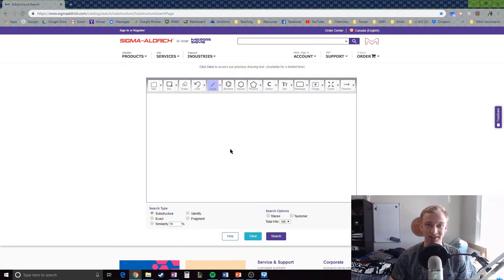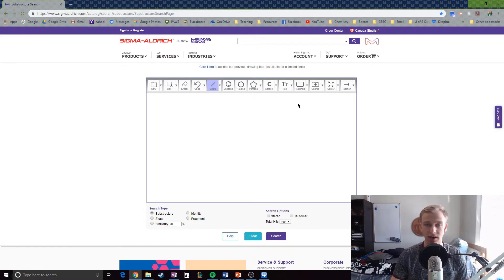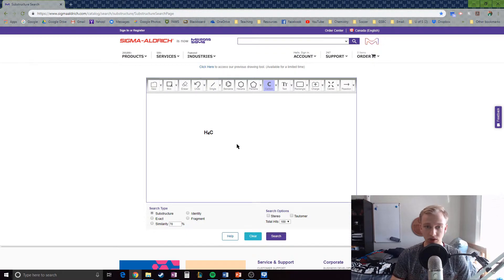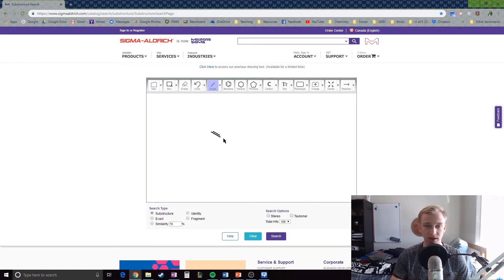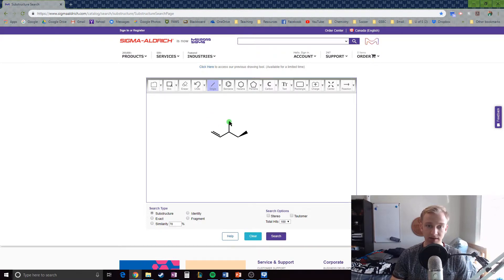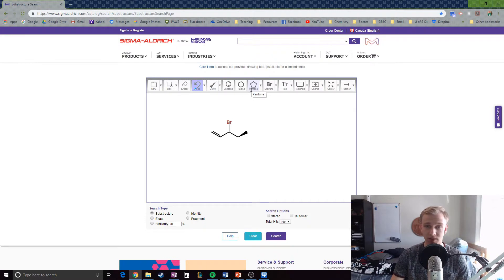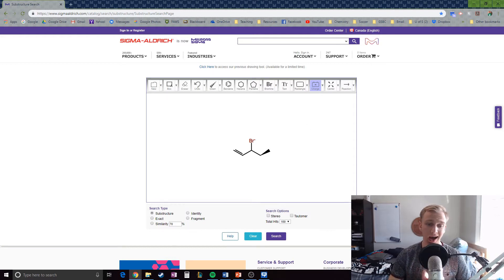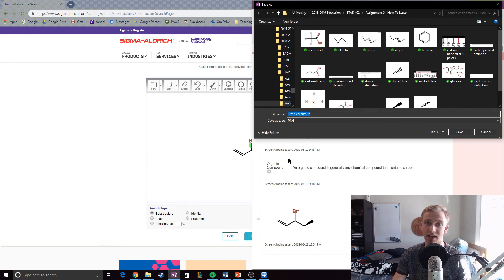Sigma Aldrich Molecule Maker Tutorial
ETAD 402 - A brief tutorial on how to use Sigma Aldrich's Substructure search program to design aesthetically pleasing molecular diagrams.